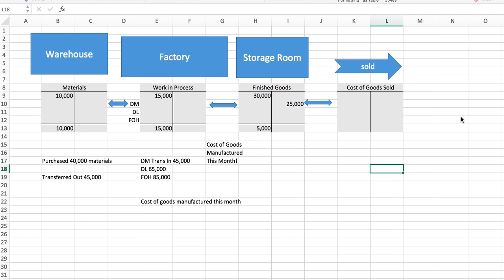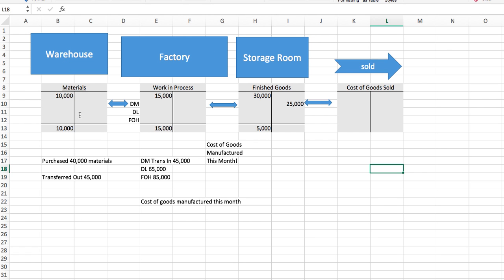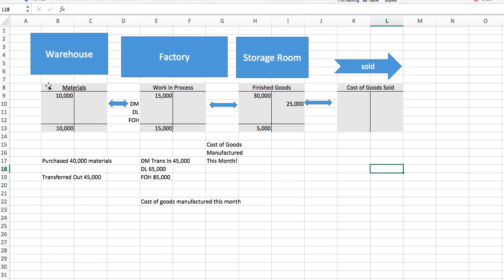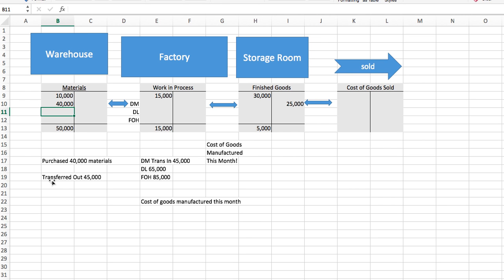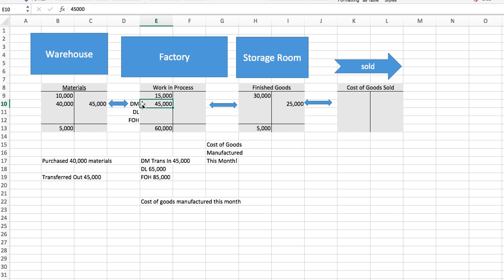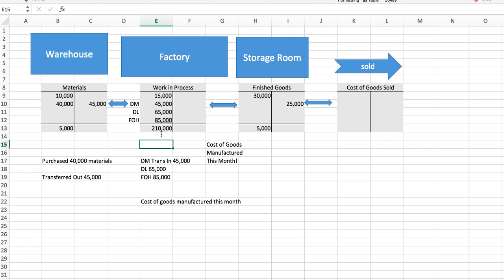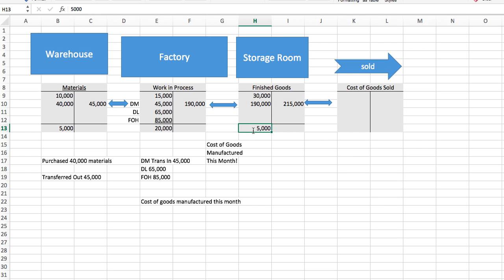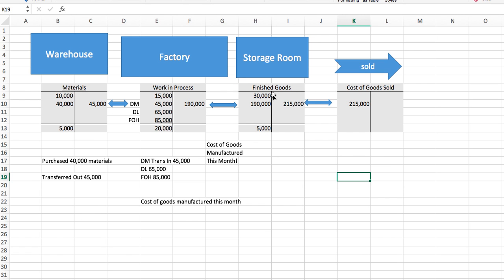Flow of Manufacturing Costs